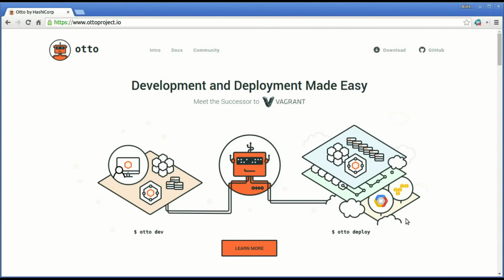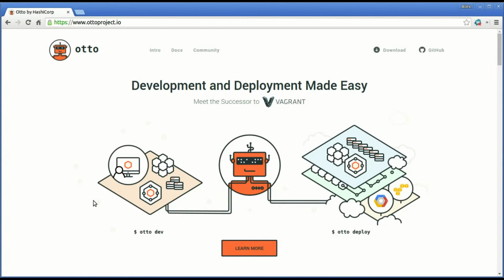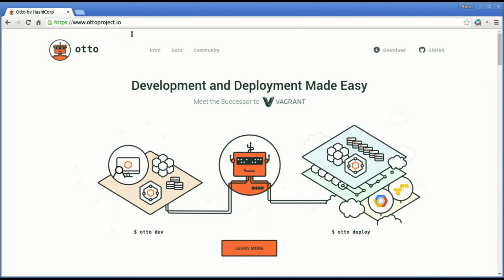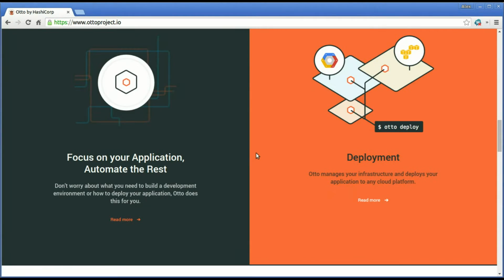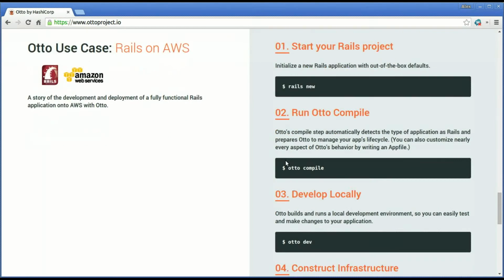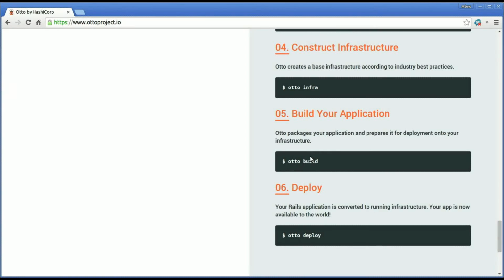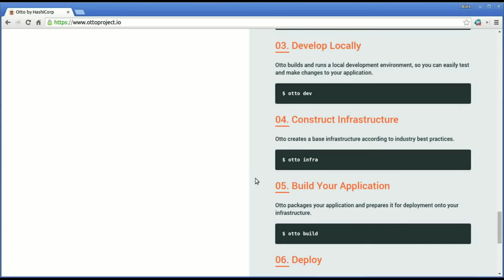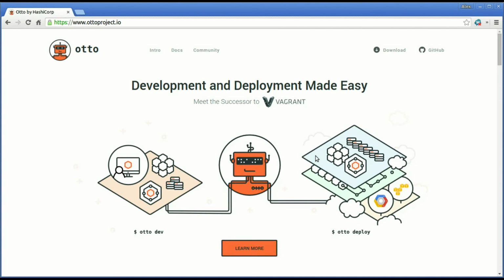Short Intorduction to Hashicorp's Otto (a successor to Vagrant)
Short Introduction to Hashicorp's Otto

Hashicorp has recently released the successor to vagrant (read the press release Here is a great quote from the press release that sums up this incredible software really well;

"Otto automatically builds development environments without any configuration; it can detect your project type and has built-in knowledge of industry-standard tools to setup a development environment that is ready to go. When you're ready to deploy, otto builds and manages an infrastructure, sets up servers, builds, and deploys the application."

If you have any video ideas or tutorials you would like to see with Otto or Vagrant then please message me.